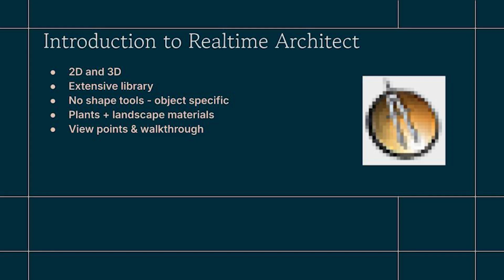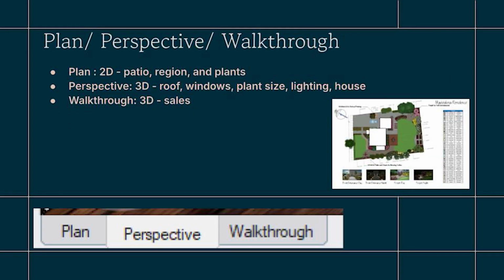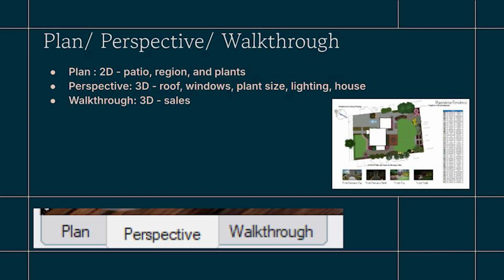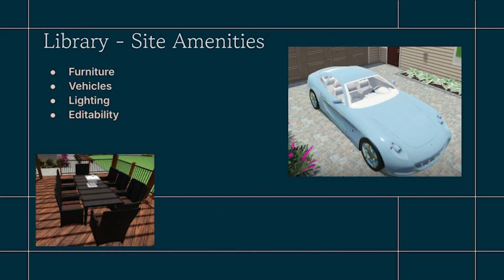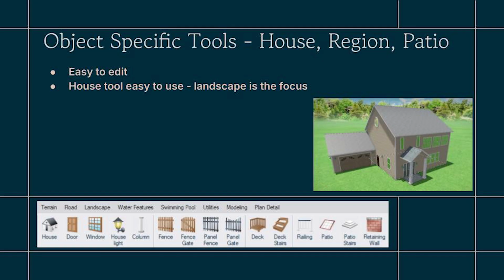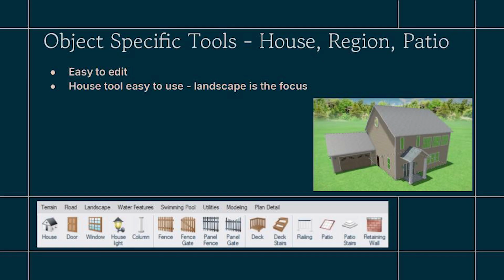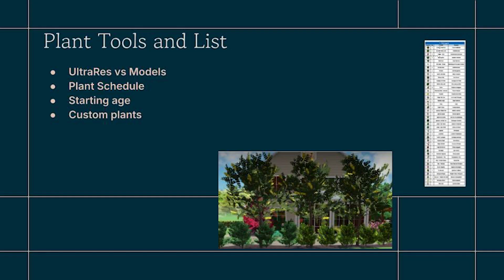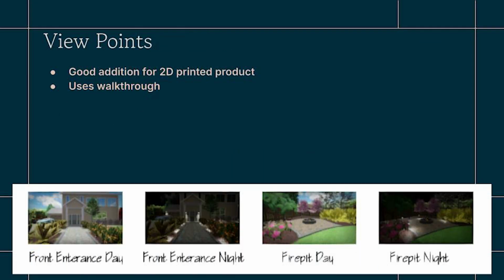Sequence 01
In this video we review Realtime Landscape Architect and its features.